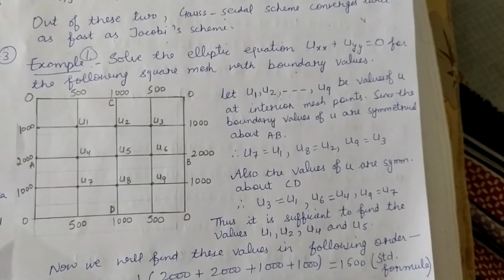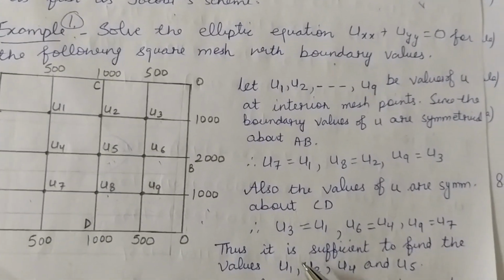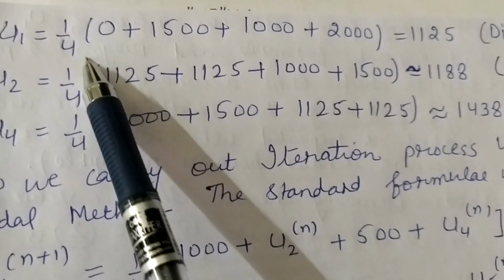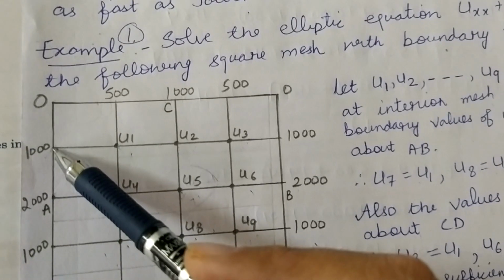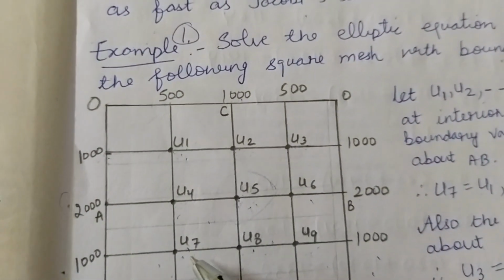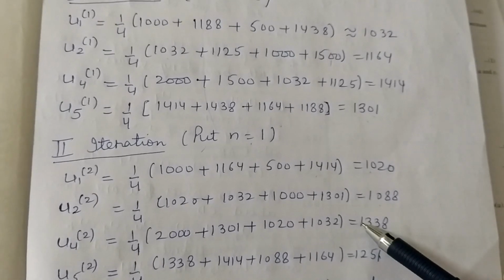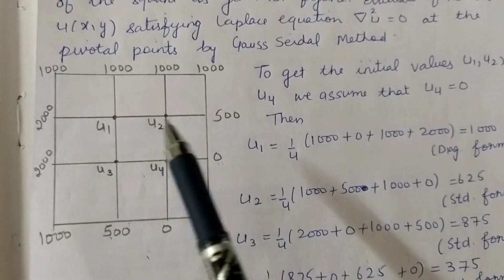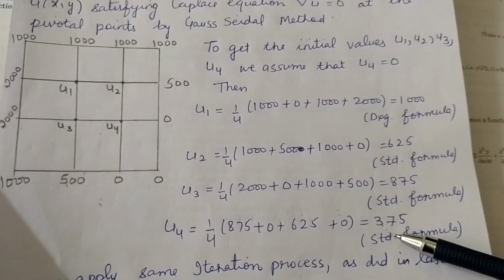Numerical solution of Partial Differential Equations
Topic-4 Questions of Laplace Equation